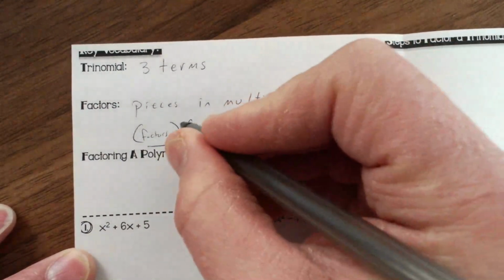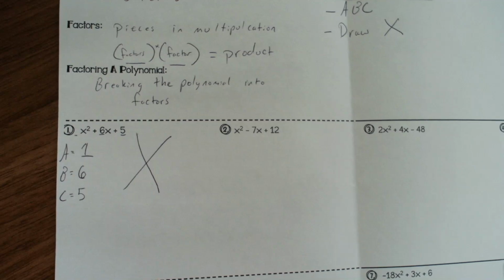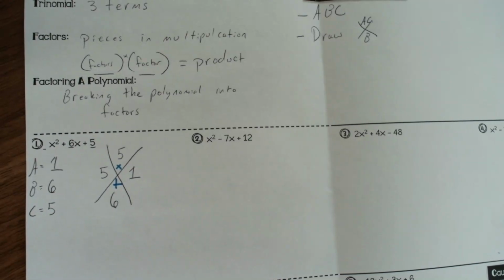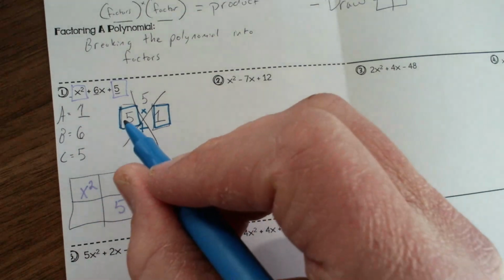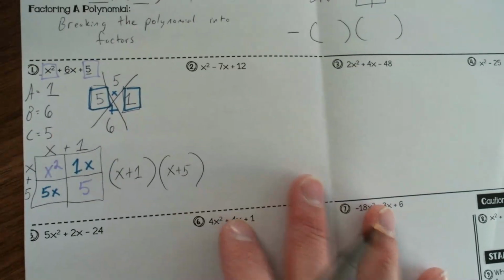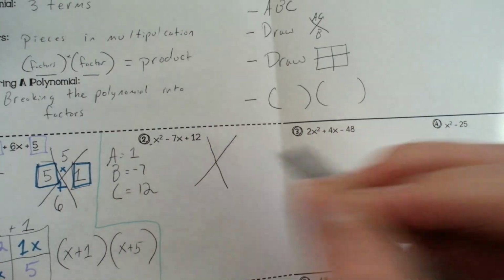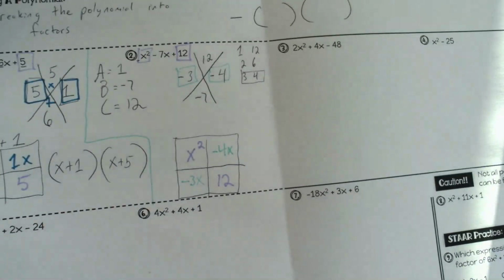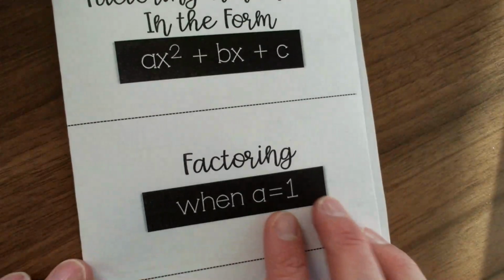Unit 6b - Factoring when a=1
Factoring Box Method - a=1